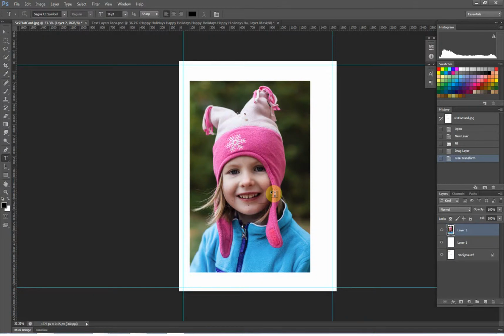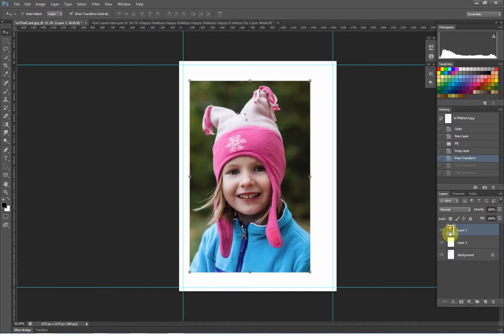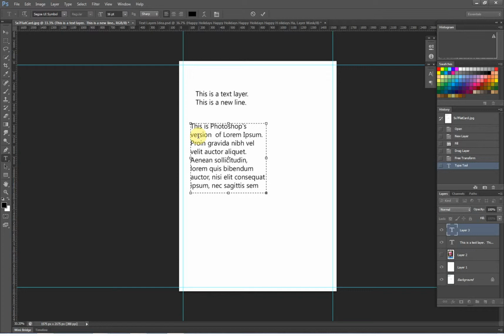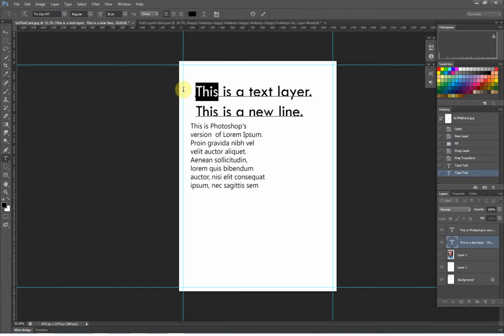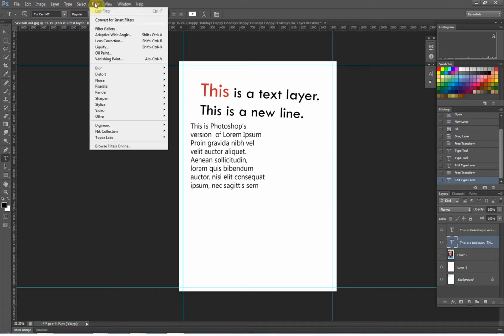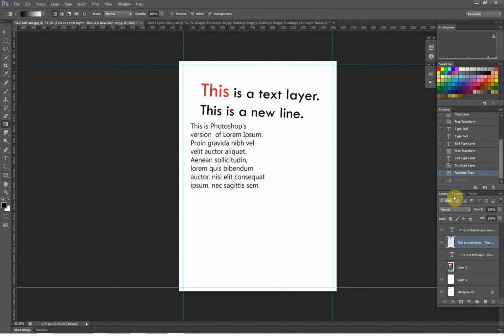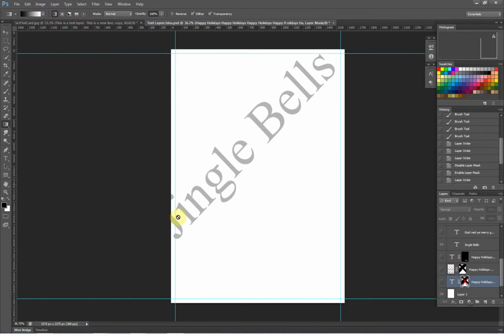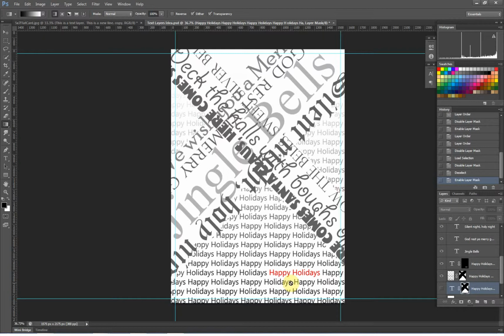Using Text Layers in Photoshop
This is a tutorial about Photoshop's text layers, describing how they work and how they can be used to create interesting artistic effects.